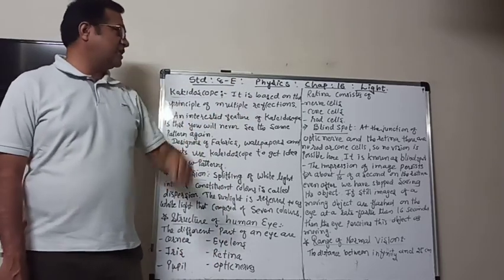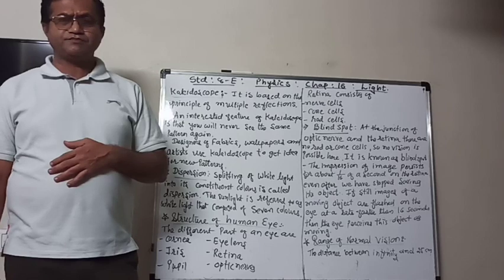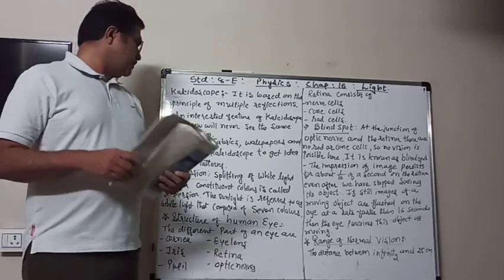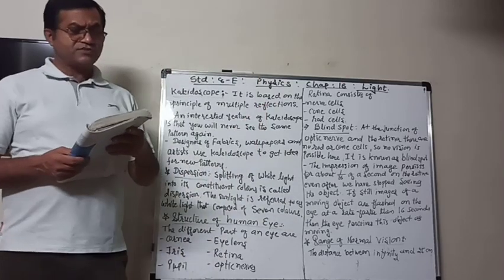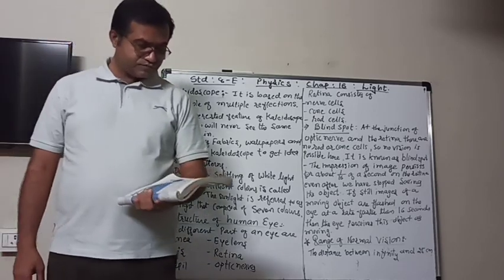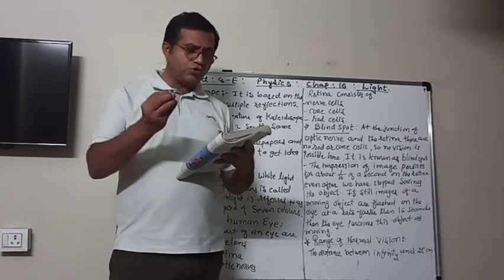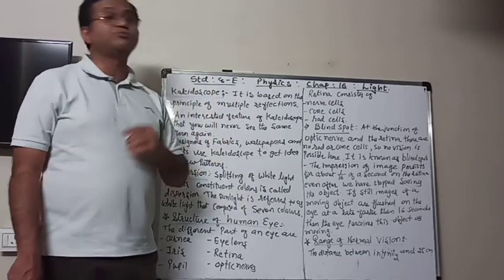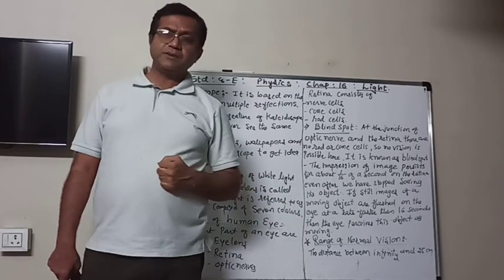STD 8-E PHYSICS CHAP-16 (VIDEO-5)